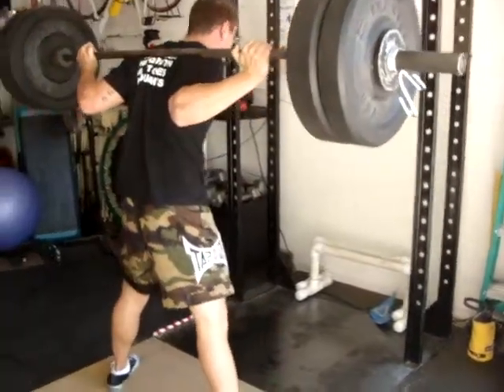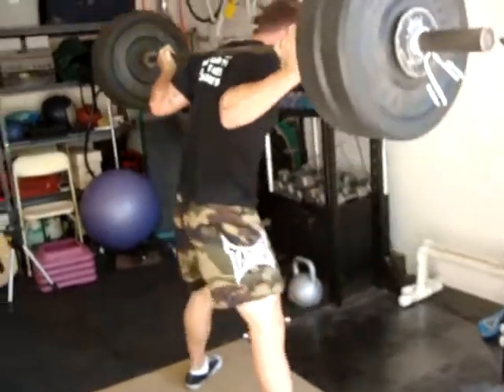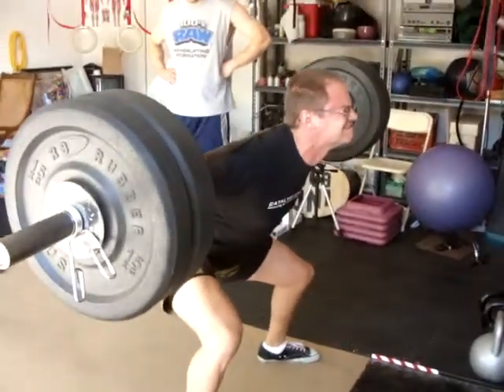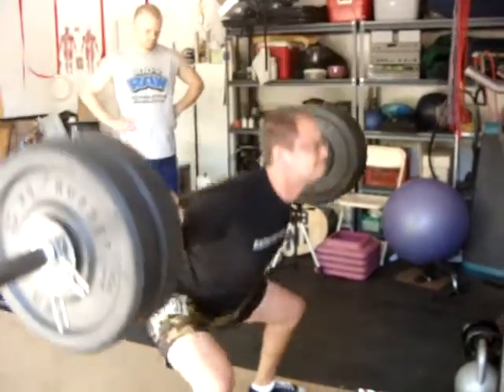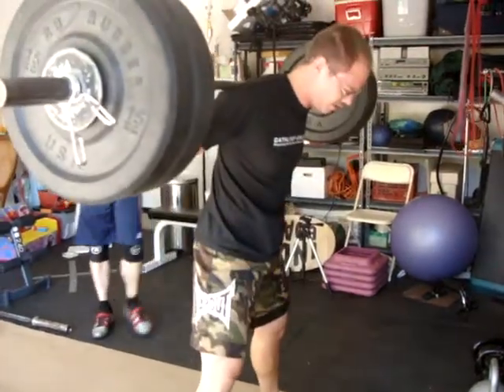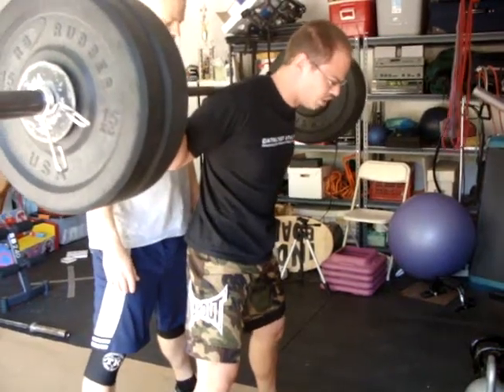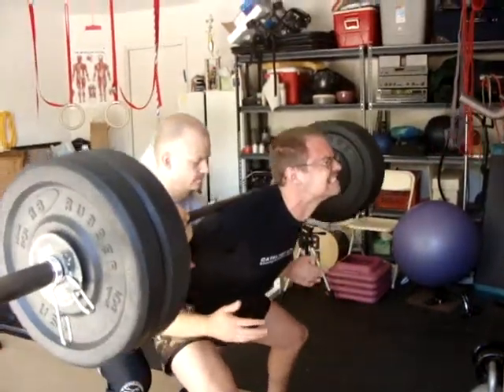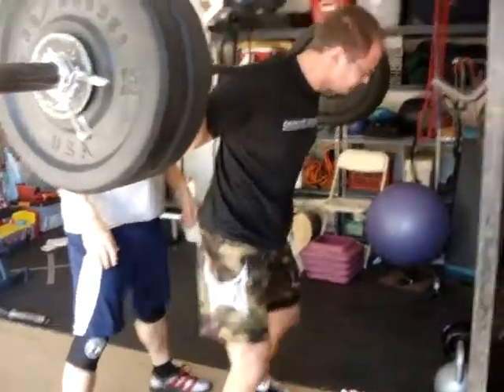Stevo 225lbs Squat 16 reps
70's Big 225 Challenge May 9th 2010. Body weight at 165lbs. 225lb squat 16 reps. Not a bad way to start out 8am on Sunday morning